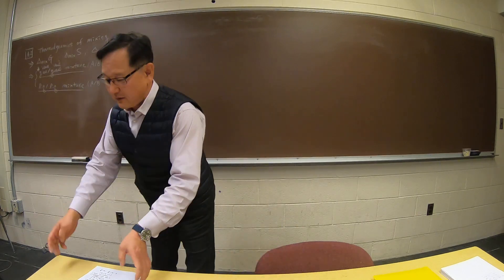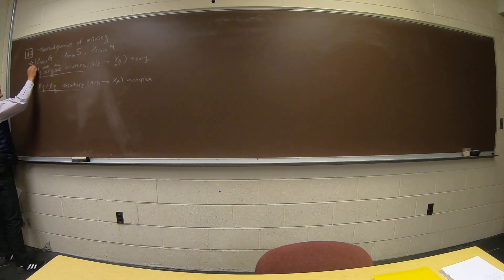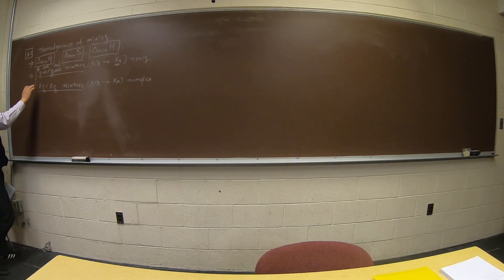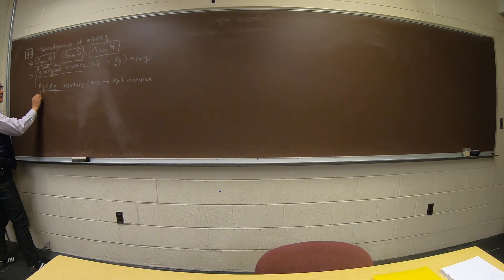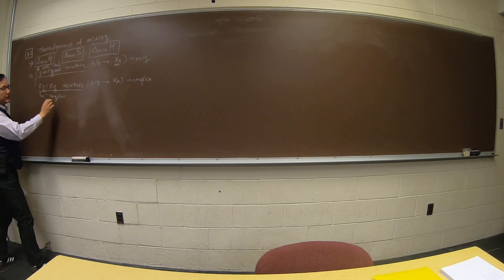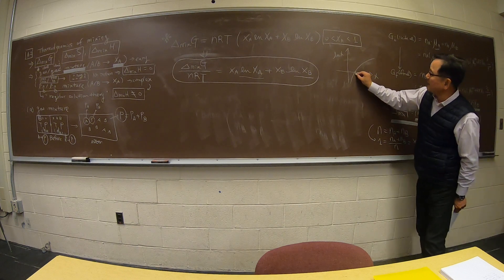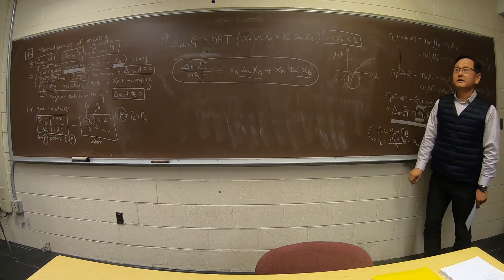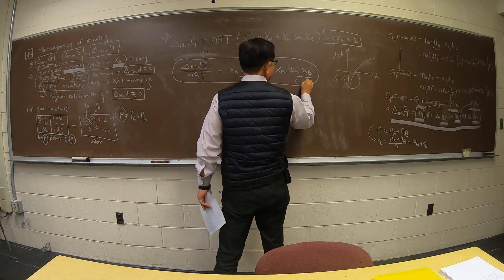Ch5A 4 Thermodynamics of Mixing I (Gas/Gas Mixture)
Delta G of mixing